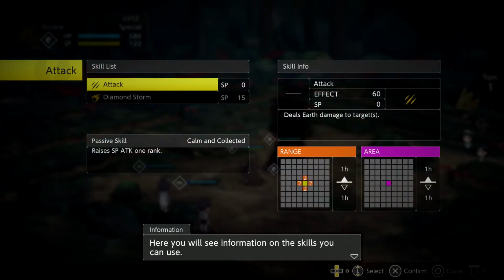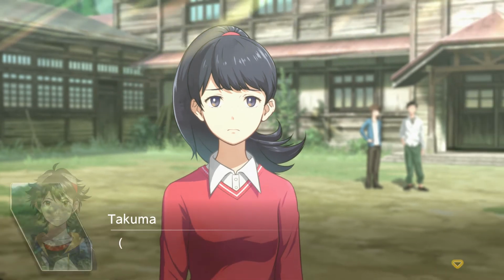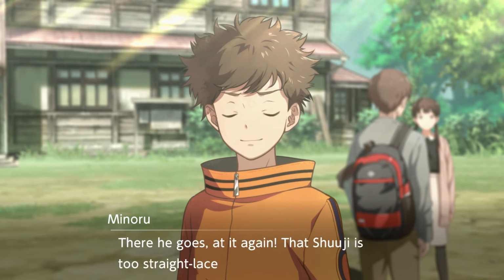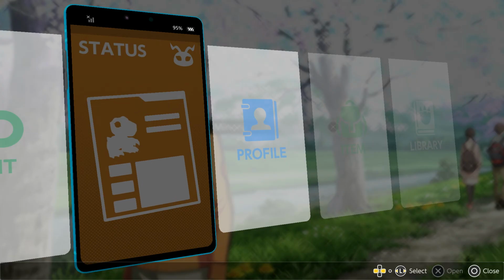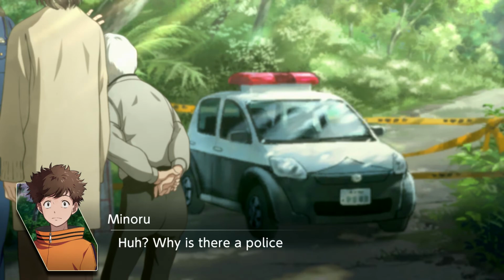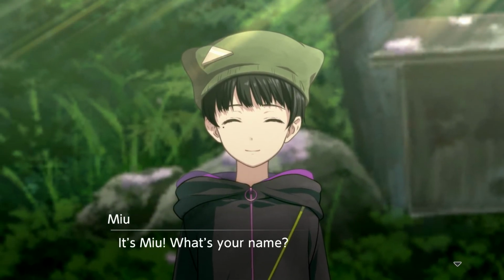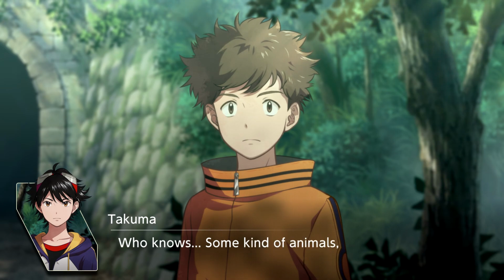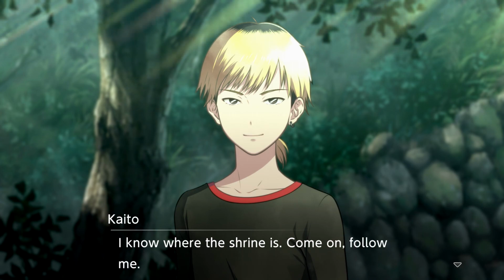Let's Play | Digimon Survive Part 1- Just Another Day at Camp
Part 1 of my Digimon Survive let's play series.